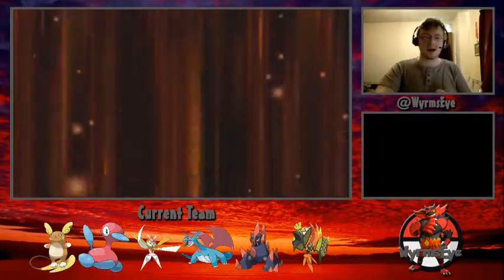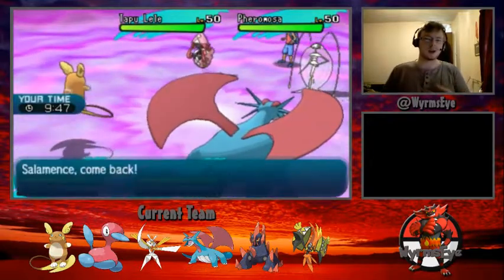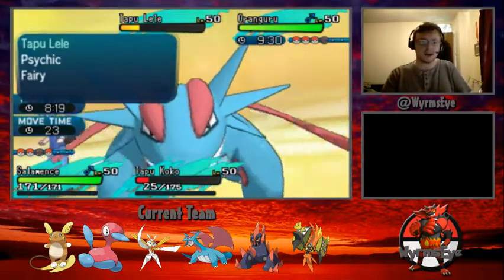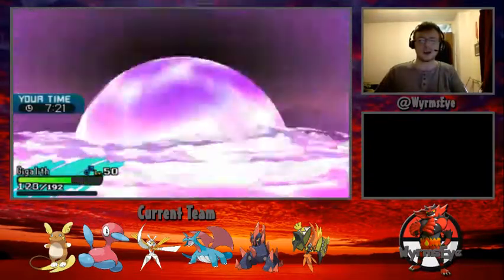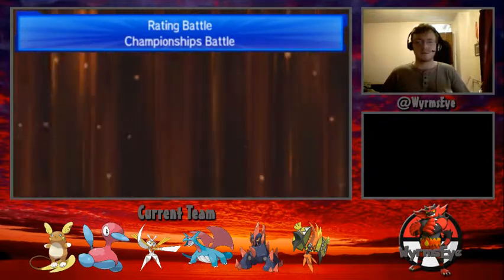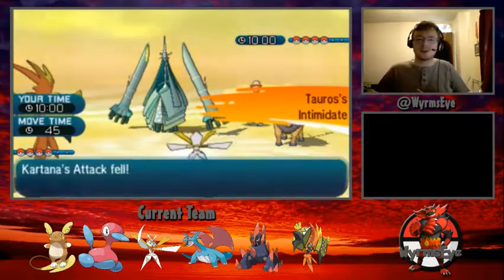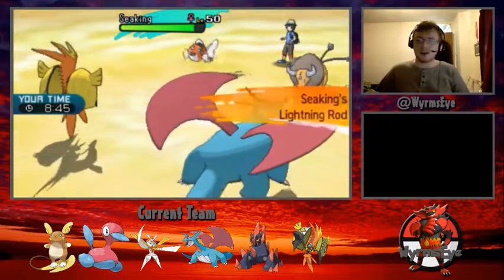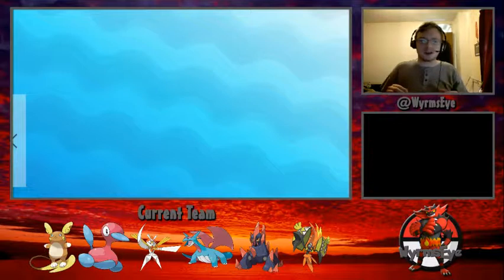The Battle Spot Factory (VGC17): BONUS! - Bull-Dozing!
Hey everyone! WyrmsEye here bringing you a bonus episode of 'The Battle Spot Factory!'

As promised I'm bringing you two of the best games from the episodes where my microphone was not recording whilst using an edited variant of William Tansley's London International team. The games I'm bringing you include a very scary team of contrasting modes, while the second shows that even the most bizarre Pokemon can really carry games!

For those of you interested who wish to catch up or re-watch the stream from the Orpington Mid-Season Showdown, the link is and you can replay the saved videos on the channel. Once again, huge thanks to the co-commentators who it was a pleasure to work with on the day: Jay Blake, Shang Loh and Adam Walker, and also once again thanks to Matteo Dorrell for being able to set the stream up. Their twitter accounts are linked below, and go check them out!

This series aims to plays games centered around the VGC rules as found on Battle Spot (under the Championship Battle option) with the aim of climbing the ladder, using teams built by myself or respected players in the community.

Feel free to like and subscribe to the Channel and please leave your comments about the video, especially in these early stages about the quality, commentary or indeed anything you think can be improved upon! This is very early days and I know there are a few aspects that can be tightened up to make the content even better.

Music in this video is credited to GlitchCity and his awesome remixes, you can find more examples of his work on his channel